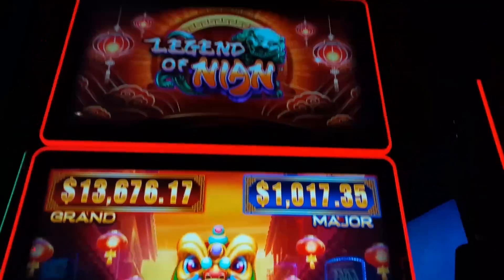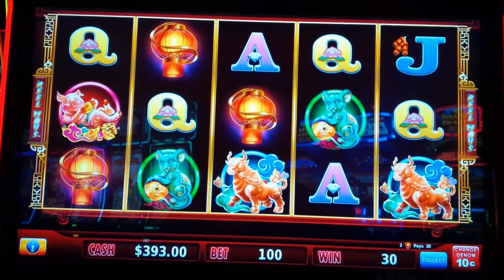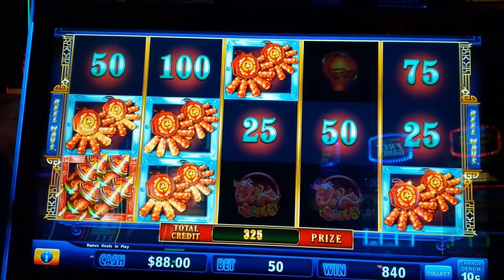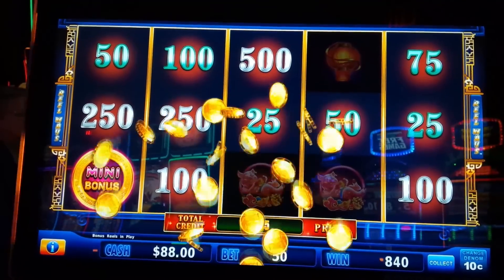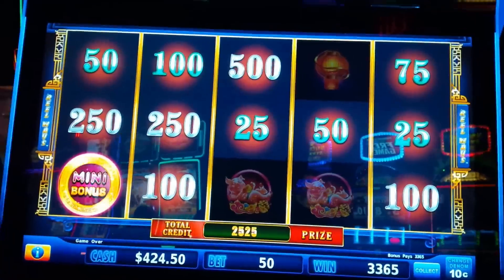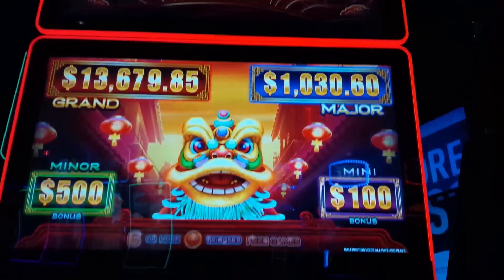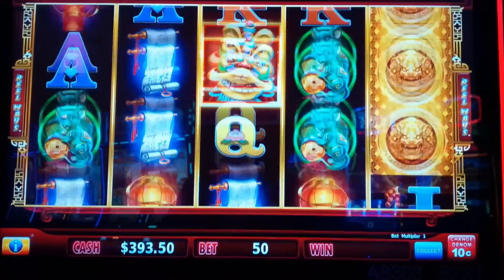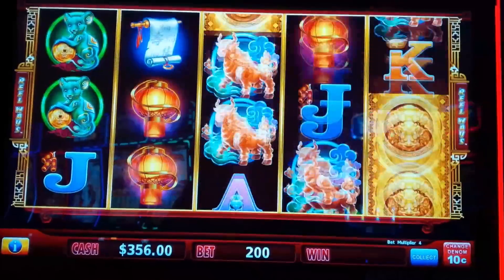$25/SPIN BONUS to SAVE THE DAY on this Huff N' Puff clone?!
LAST SPIN BONUS on the Lock It Up Legend of Nian slot machine by Light & Wonder!
I do weekly giveaways on all of my above social media channels!

Lock It Up Legend of Nian is a clone the the now iconic Lock It Link Huff n' Puff! Just like in the Hold Onto Your Hat version of Lock It Link, you win in the base game by landing the same symbol on at least 3 adjacent reels from left to right and to help, wild symbols may land on reels 2, 3 and 4. The bonus is initiated by landing 6 or more of the special Dragon bonus symbols for 6 Free Games.

During the bonus, landing 3 or more bonus symbols awards 1 additional free game. Each bonus symbol that now lands locks in place for the remainder of the bonus and if one lands on a previously positions, it upgrades that position and any further landings award Credit Prizes. At the conclusion of your spins, each locked Hard Hat is evaluated as follows:
Fire Cracker: 25x to 100x your bet multiplier
Fire Crack Cluster: 100x to 1000x your bet multiplier, Minor Bonus or Mini Bonus
Rocket: 500x to 5000x you bet multiplier, Grand Jackpot, Major Jackpot, Minor Bonus or Mini Bonus

What a cool clone although there's nothing like MY BEST JACKPOT EVER on the original classic Or a HUGE WIN on the Ultra Cool MANSION FEATURE JACKPOT on the new Huff N' More Puff

0:00 Lock It Up Legend of Nian Intro
5:08 Lock It Up Feature!
9:18 Lock It Up Feature - $10 Bet!
13:34 Lock It Up Feature!
22:07 Lock It Up Feature - $25 Bet!